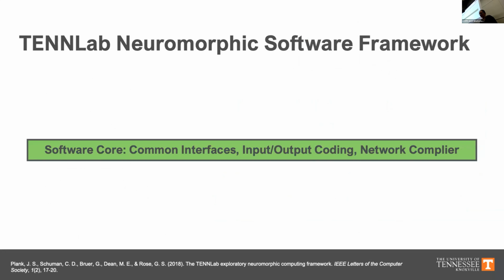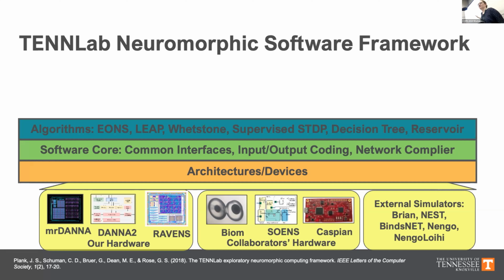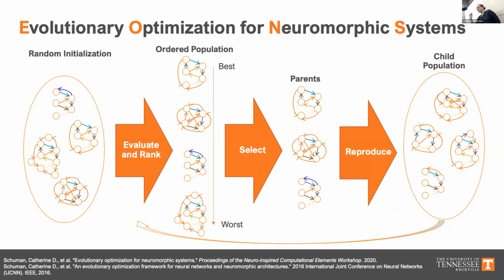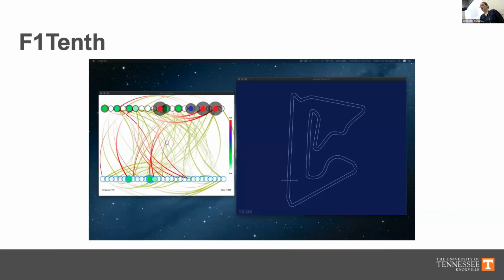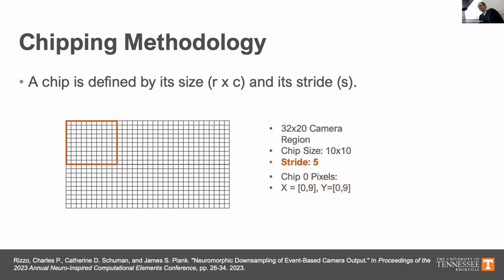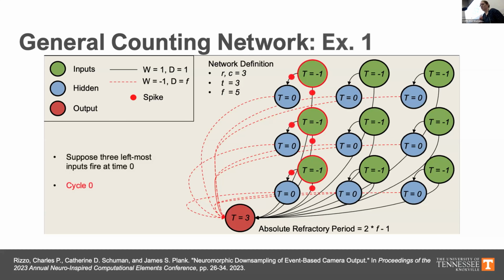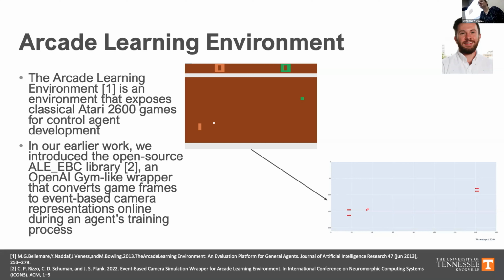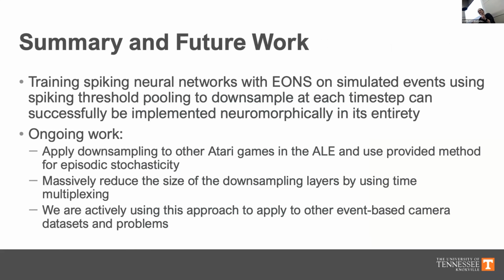Katie Schuman at CVPR 2023 Workshop on Event-based Vision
Prof. Katie Schuman (University of Tennessee)
A Workflow for Low-Power Neuromorphic Computing for Event-Based Vision Applications.

4th International Workshop on Event-based Vision. June 19th, 2023.
Computer Vision and Pattern Recognition Workshops (CVPRW), Vancouver, Canada.